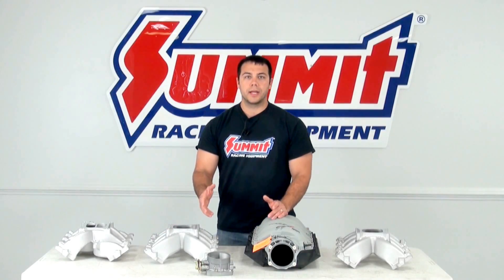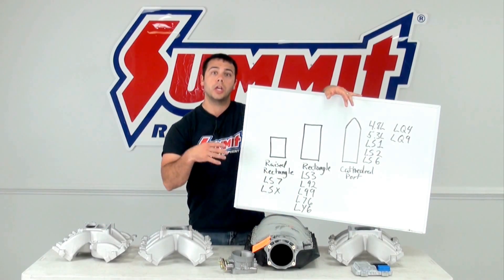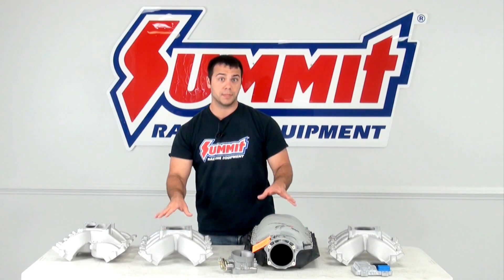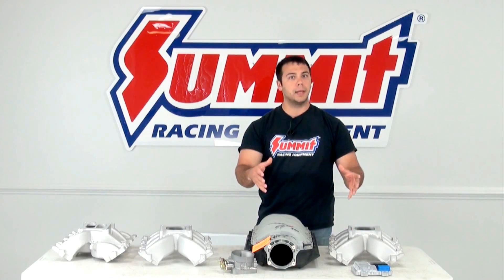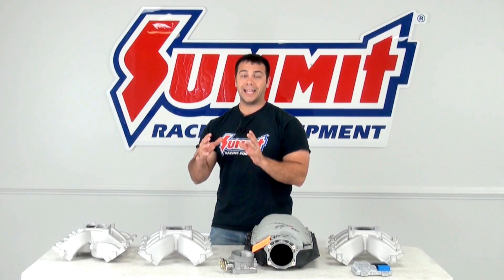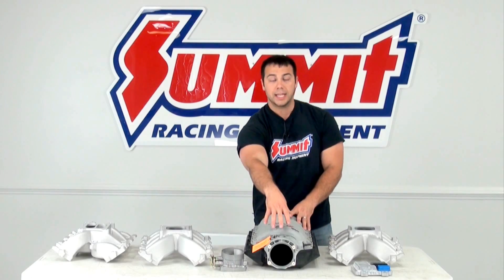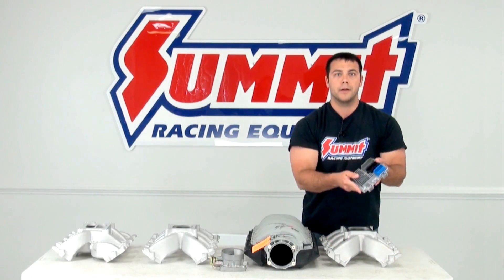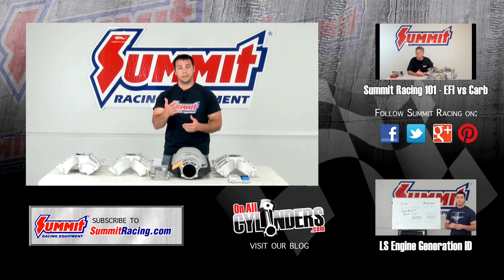LS Engine Swap Intake Manifold Selection - Summit Racing Quick Flicks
Choosing an intake manifold for your LS engine swap is simplified down based on the intake port style of your cylinder heads and if you choose to EFI or a carburetor.  Listen as Al walks you through some of the differences and choices and options you have for your LS engine build.
You can find a full line of LS Engine Carbureted Intake Manifolds